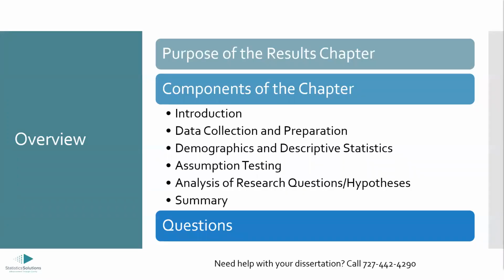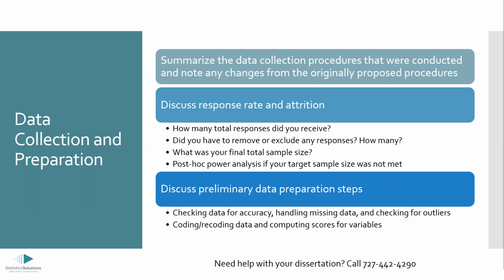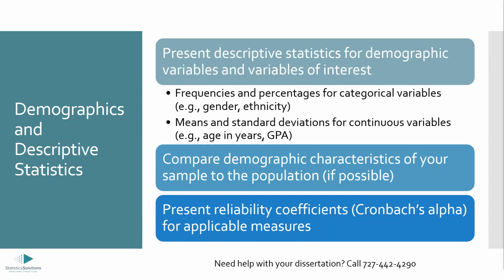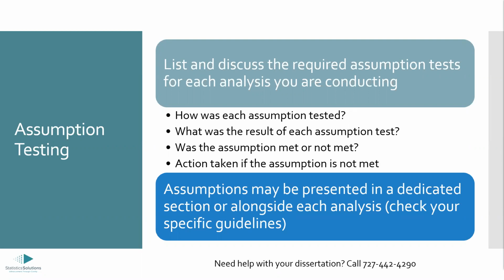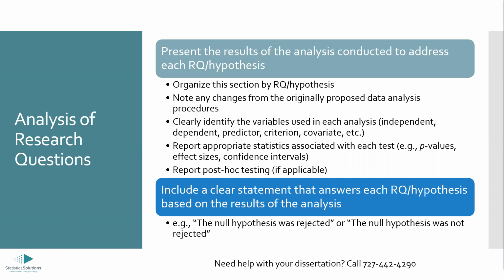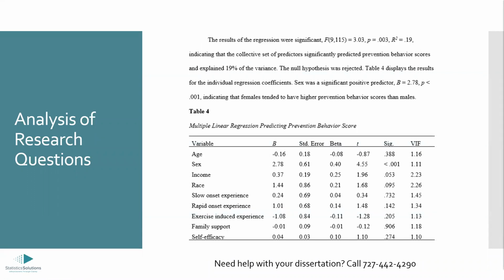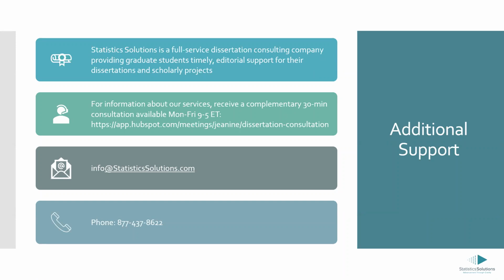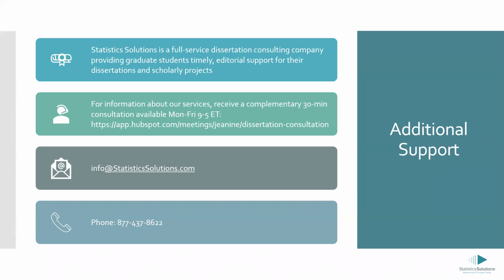Confidently Present Your Quantitative Results Chapter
Schedule a free 30-min consultation with a dissertation expert to learn how one-on-one consulting can help save you time and tuition